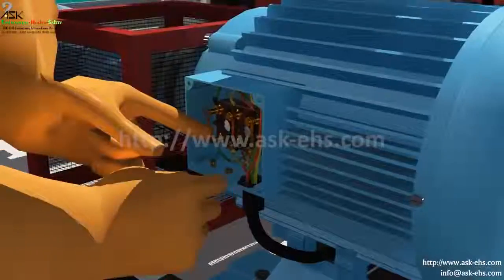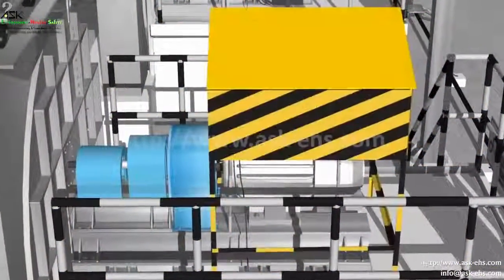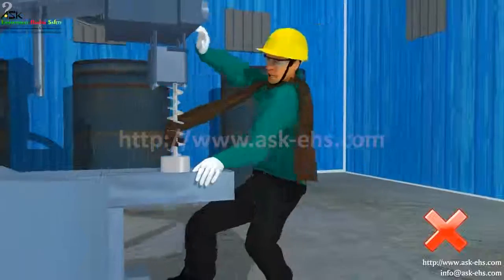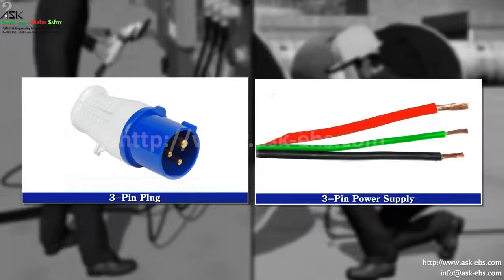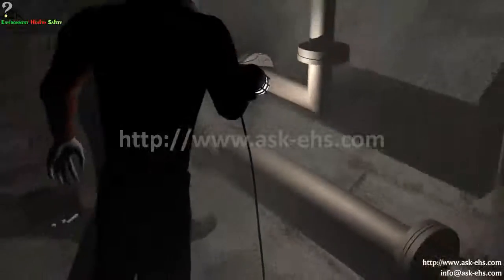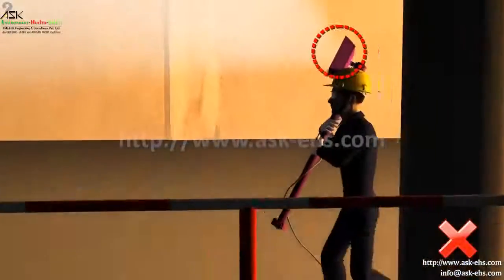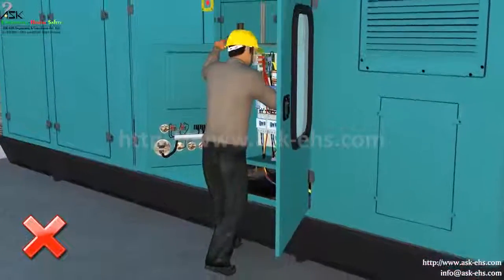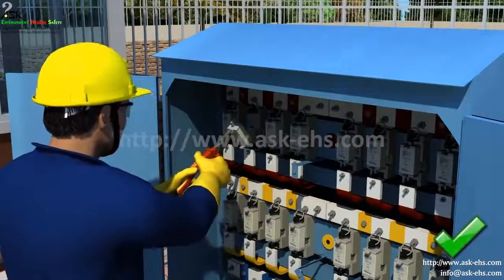Electrical safety basics